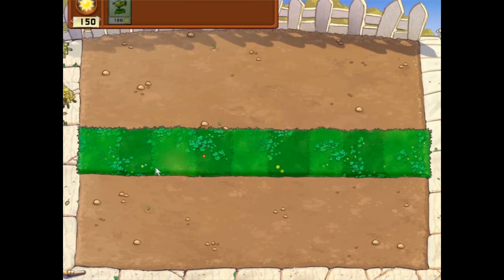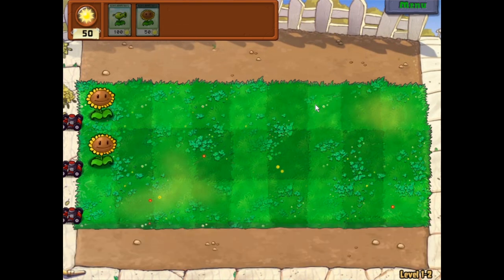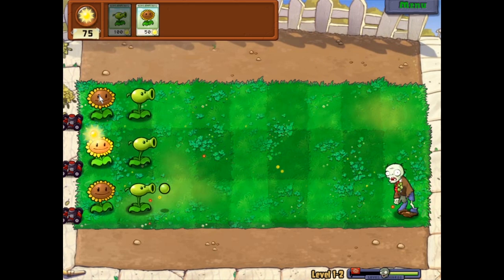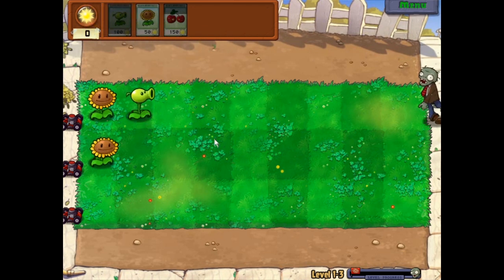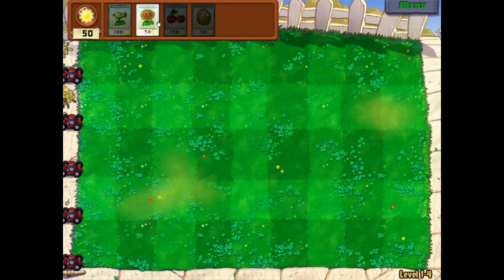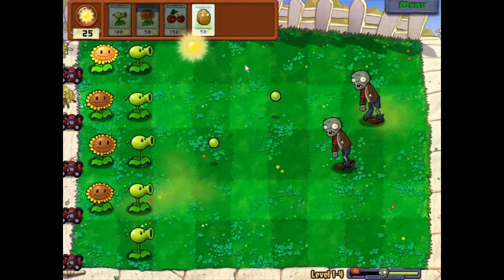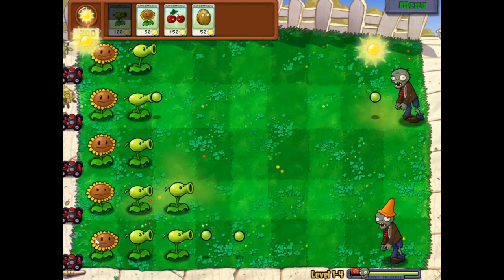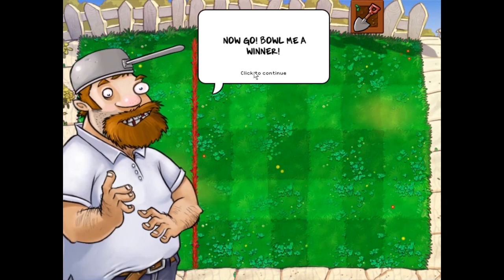Plants vs Zombies Episode 1 We need more Sun!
If you wanna know why it "Welcome back Ladybuggames" at 0:13
I kept loading the game Two got sound!

Edited in
Premiere Pro

TeknoAXE